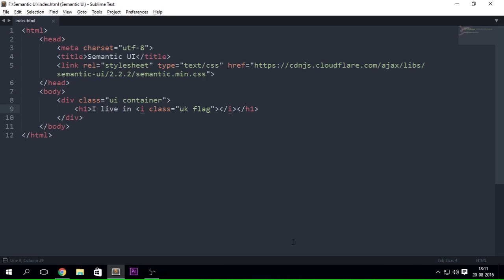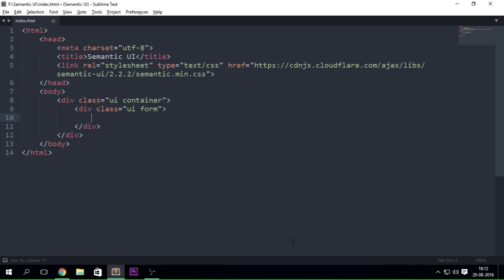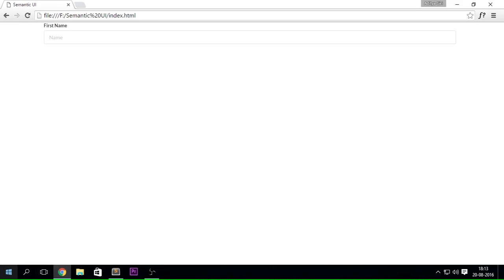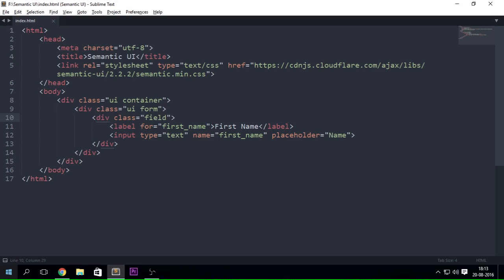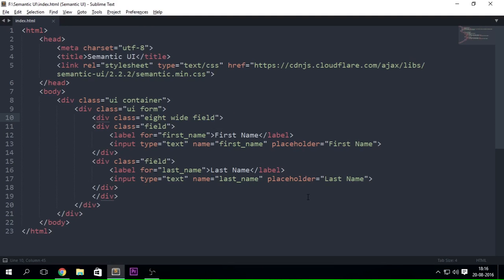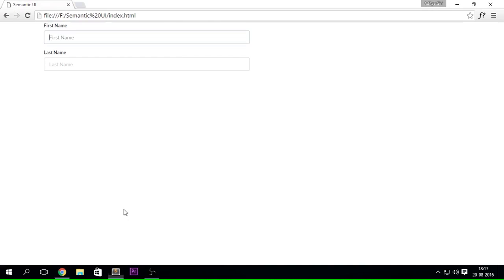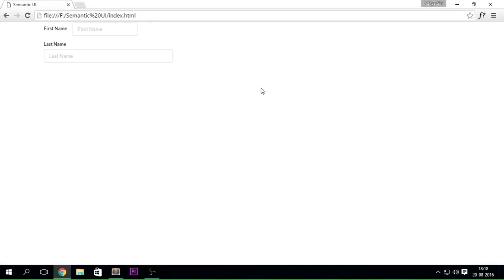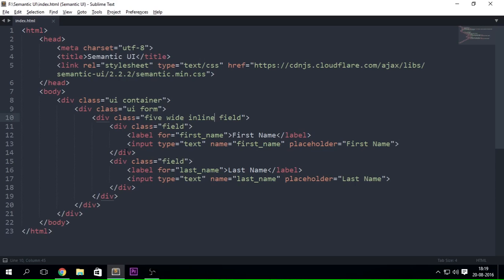Semantic UI - Input and Form - Part 5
Part 5 in series!